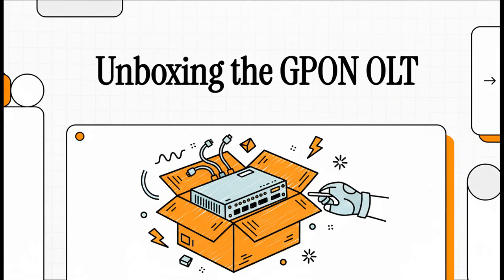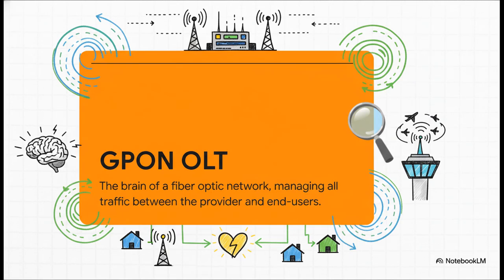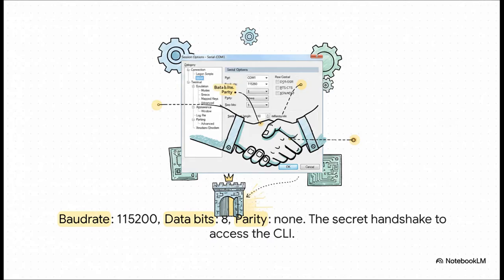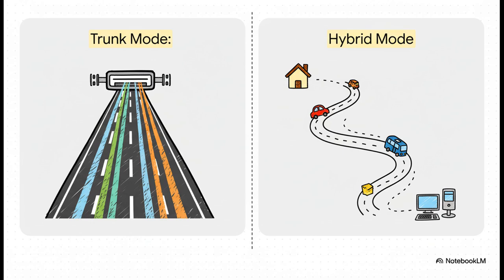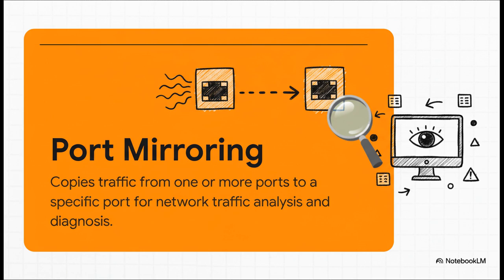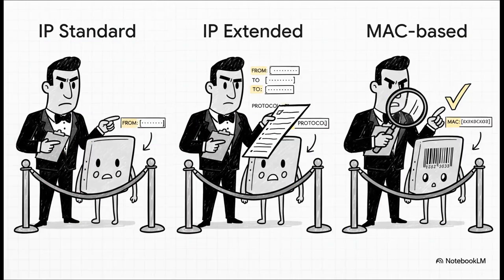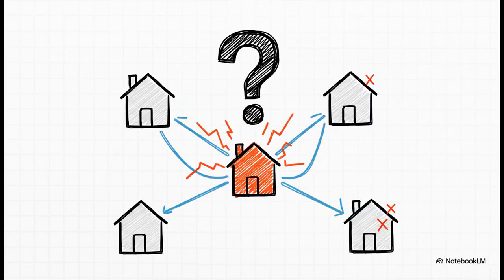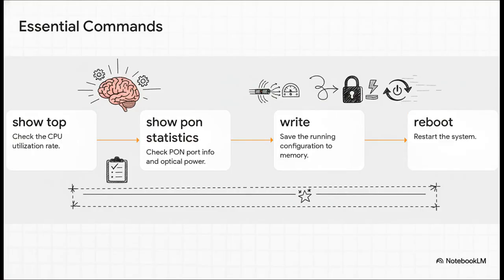Unboxing the GPON OLT121